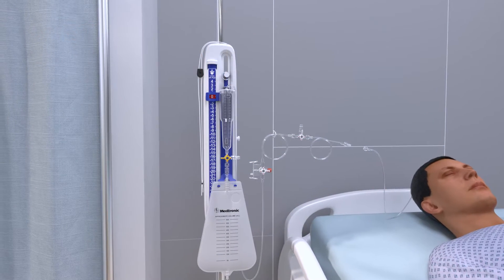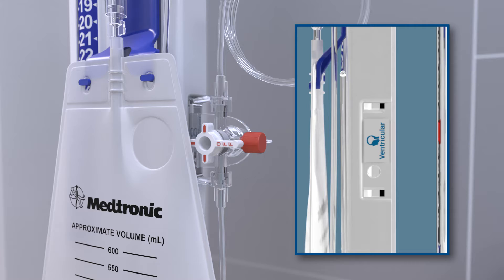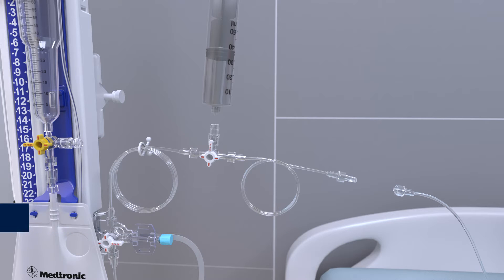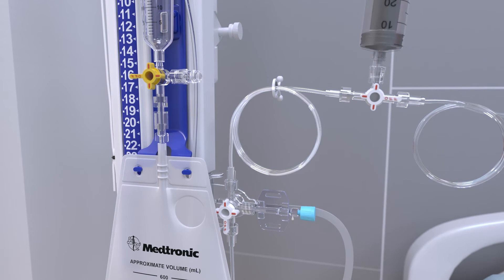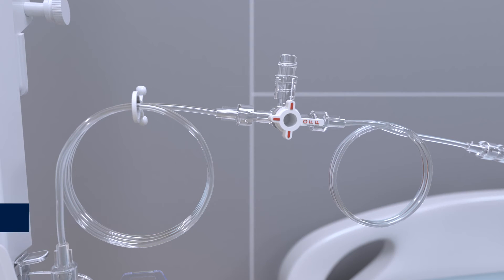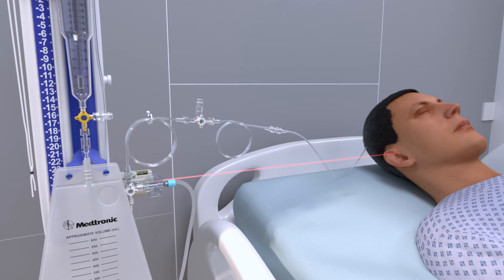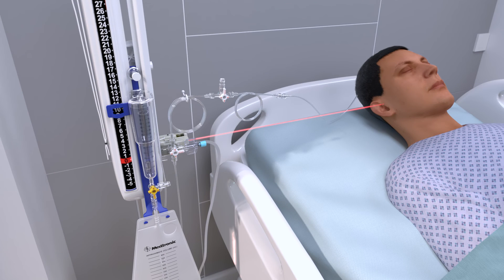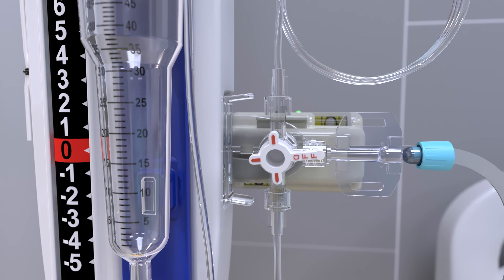Duet In-Service Animation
Duet External Drainage and Monitoring System In-Service Animation

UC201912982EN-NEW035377